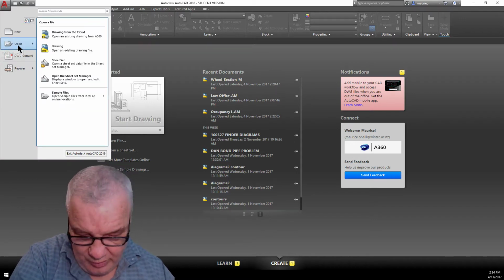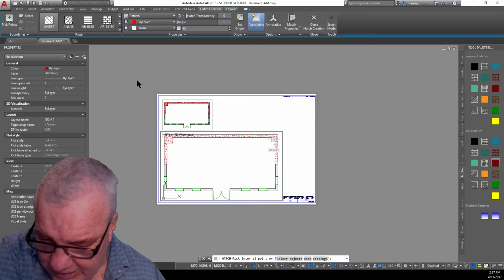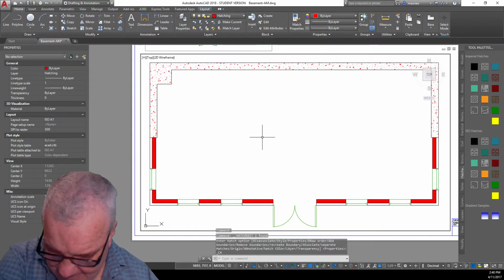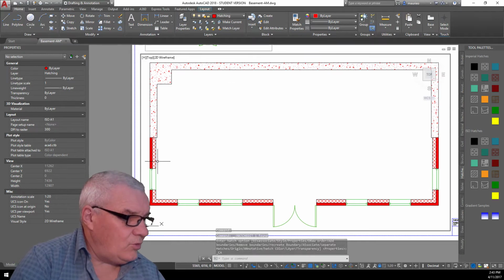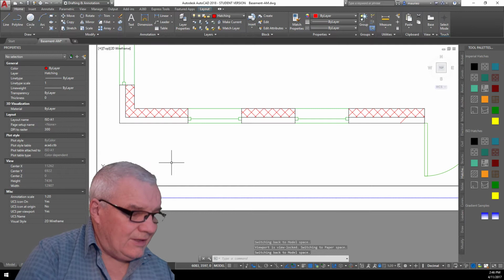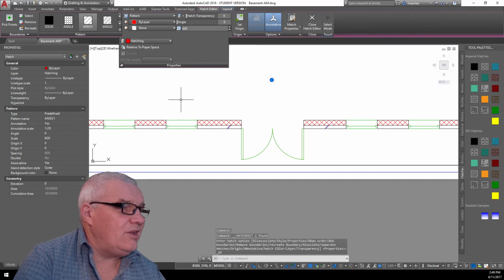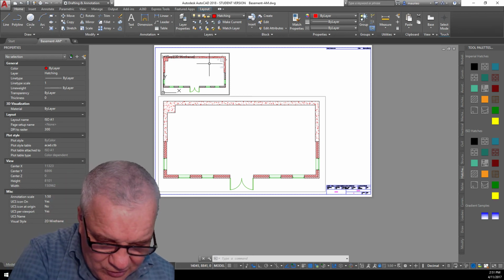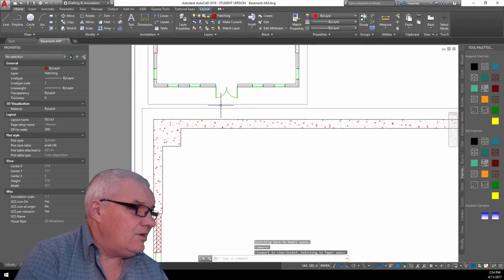maurieo AUTOCAD BASIC 18.3 Architectural Hatching